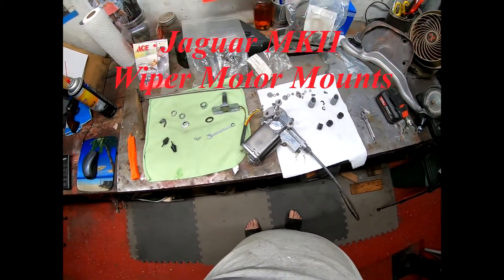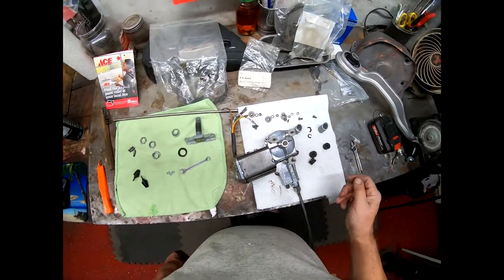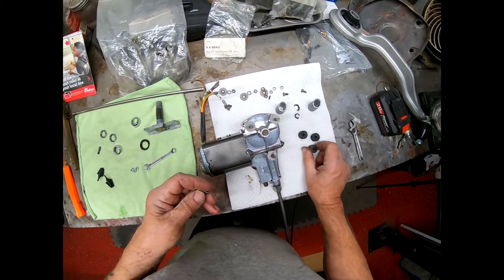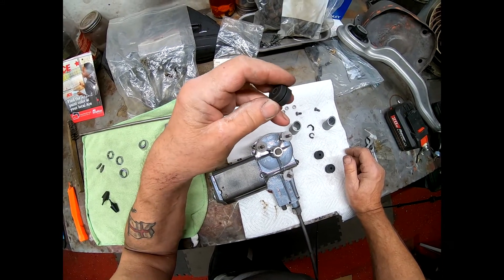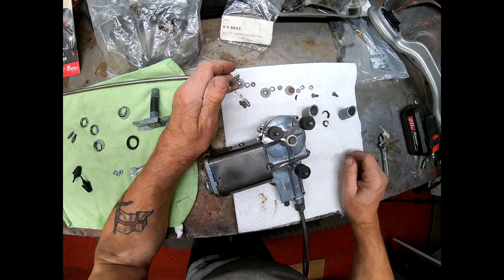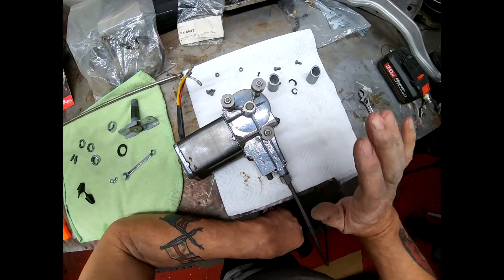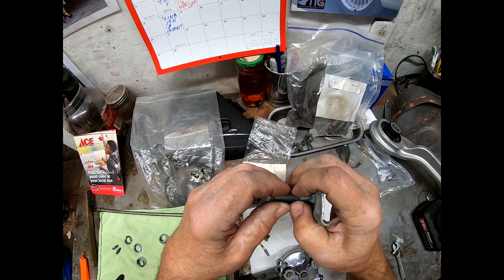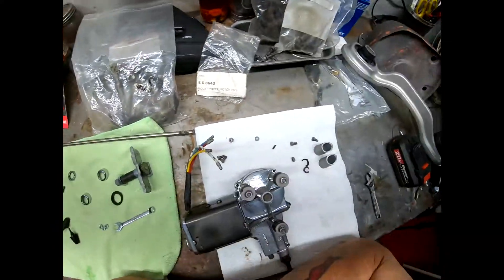Jaguar MKII Wiper Motor Mounts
More MKII Shit